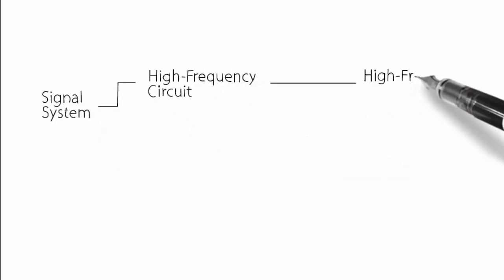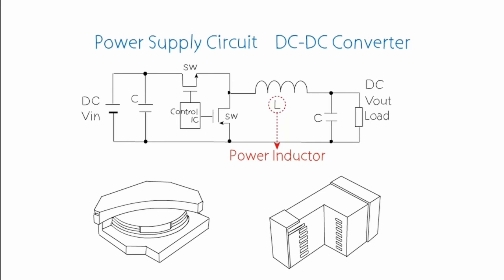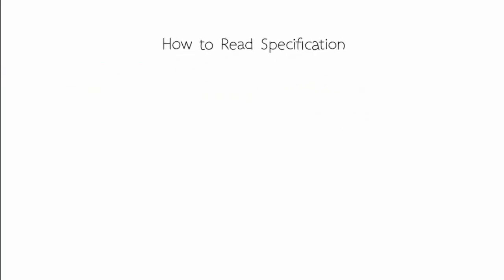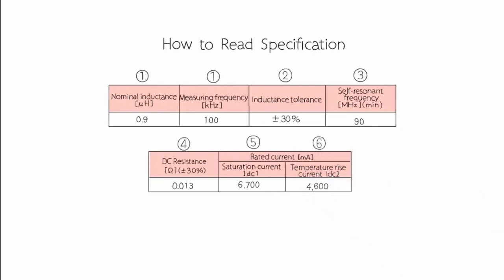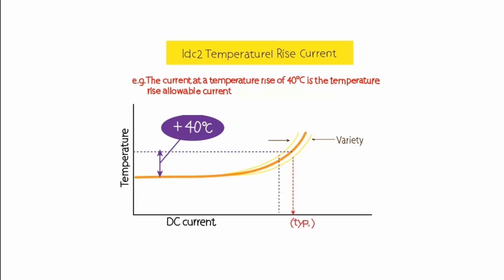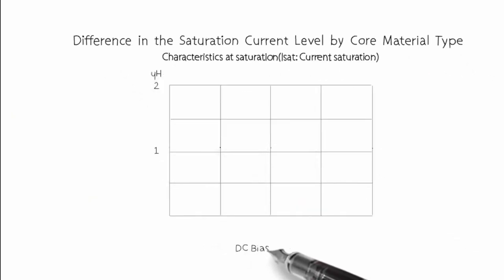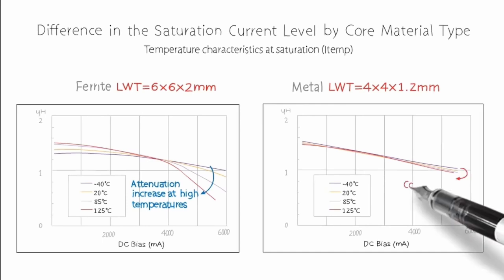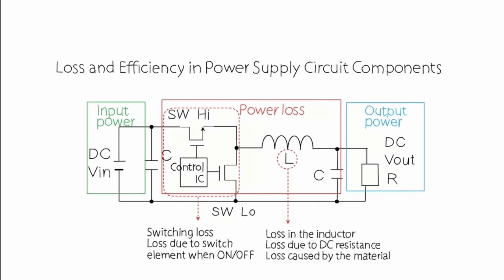Introducing the basics of inductors in an easy to understand video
Whiteboard animation in a lecture format.